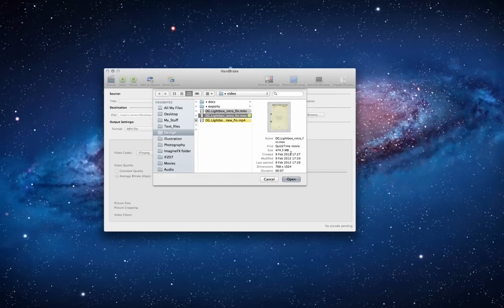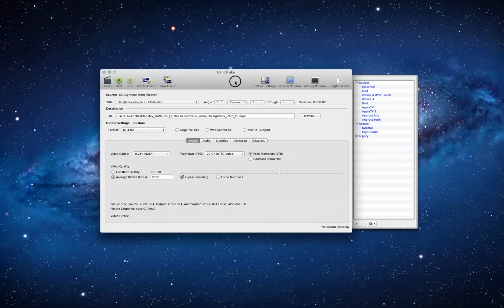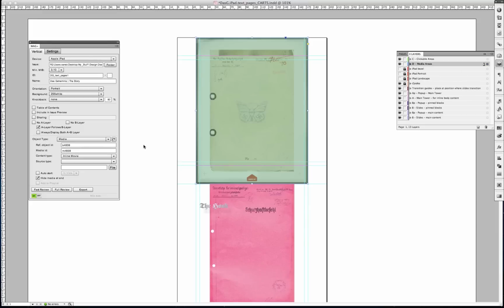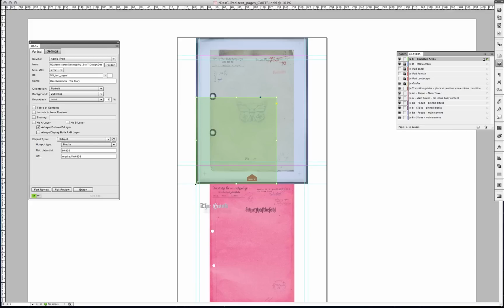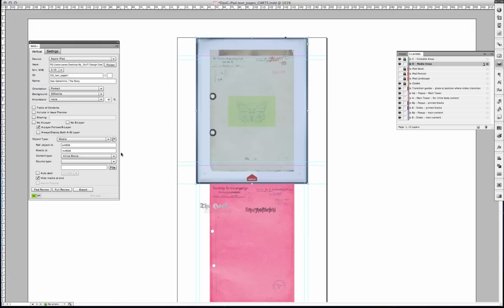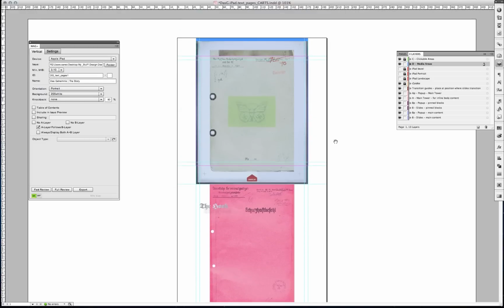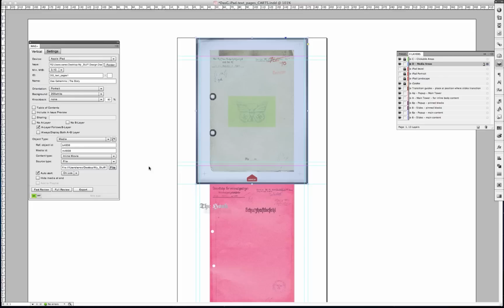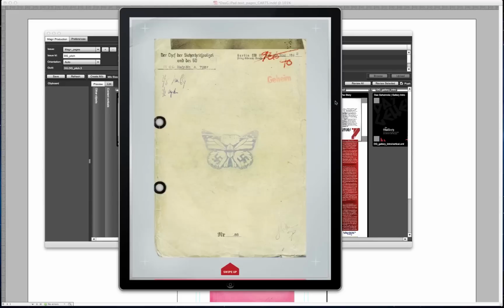Embed video into Mag+ page design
Paul Tysall explains how to use the Mag+ plugin to push your video further